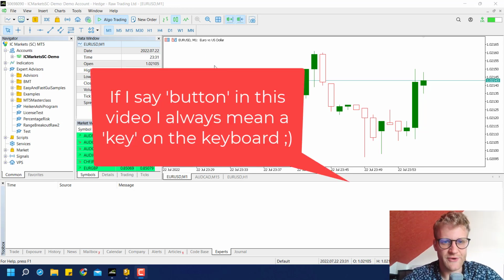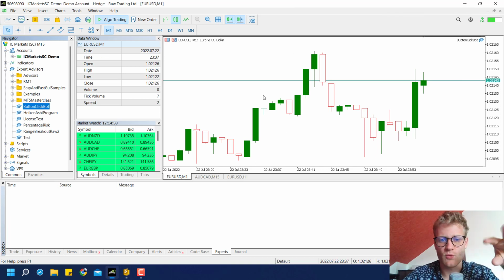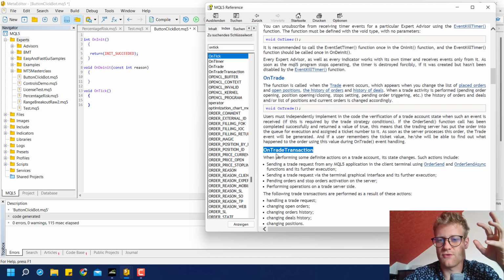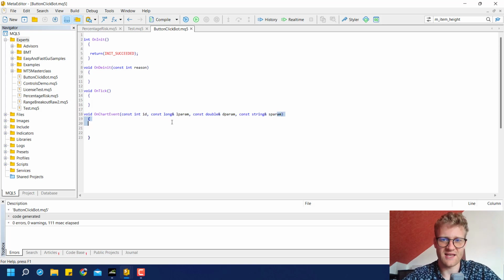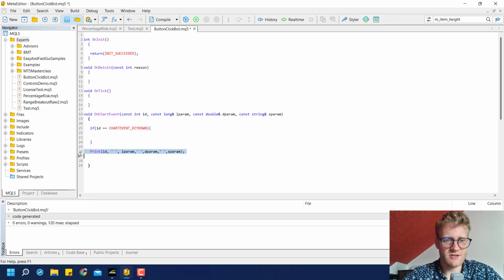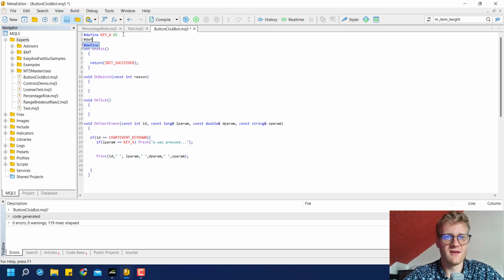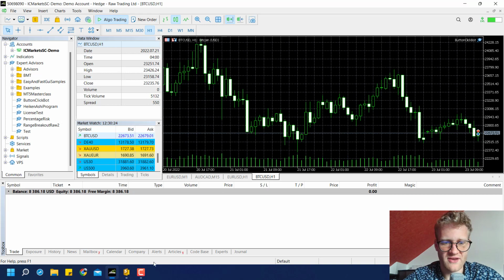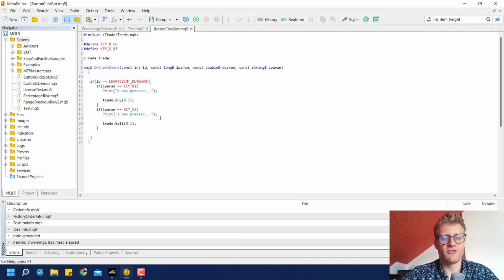MT5 EA Opens Positions On Keyboard Hotkey Click MT5